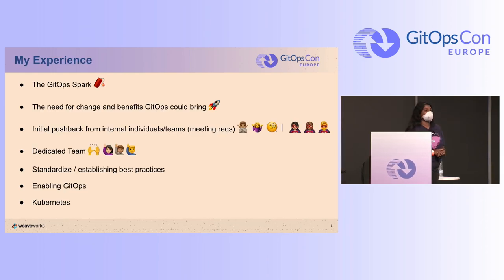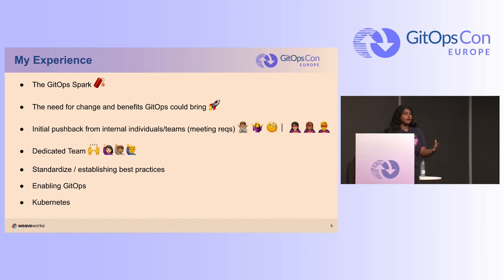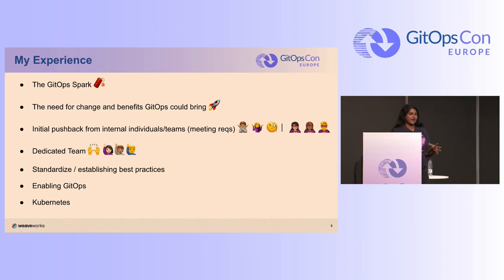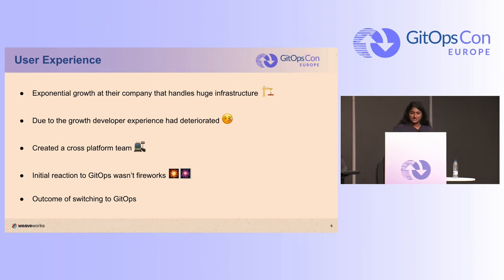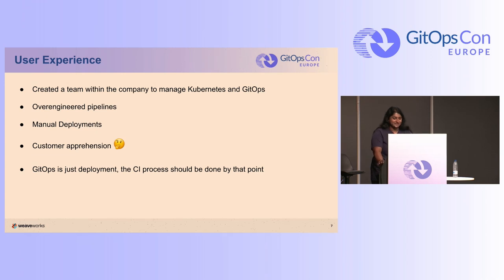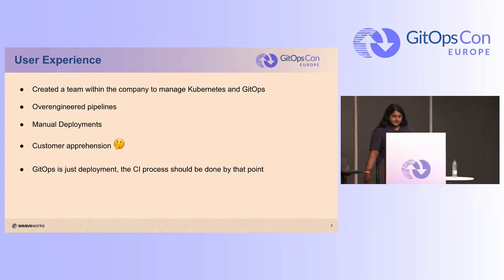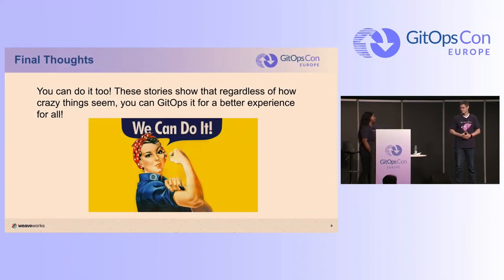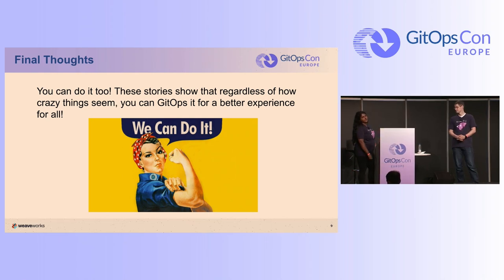Crossing the Divide: How GitOps Brought AppDev & Platform Teams Together! - Priyanka "Pinky" Ravi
Crossing the Divide: How GitOps Brought AppDev & Platform Teams Together! - Priyanka "Pinky" Ravi, Weaveworks

Priyanka, now at Weaveworks, and Russ, her former colleague at State Farm will share their varied experiences of application change management and how they updated their process to follow the GitOps methodology. Together, they will emphasize the benefits of adopting GitOps by commiserating on the elaborate difficulties and contorted solutions of earlier alternative deployment strategies. Priyanka and Russ come from different sides of the Application / Platform development team divide, and each bring their own historical context and separate understanding of how a deployment system should function! Be prepared to hear horror stories and tales about those systems that should never be told, about the worst solutions that should never have been built, and problems that should never have needed to be solved - and what it looks like on the other side.